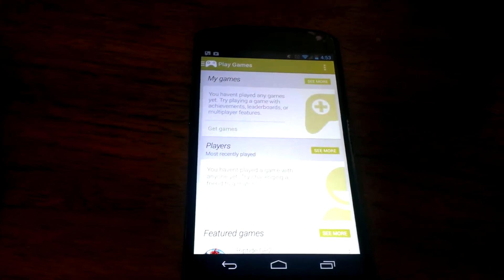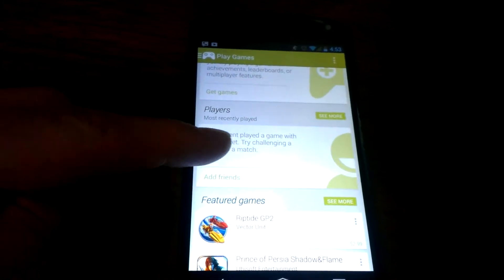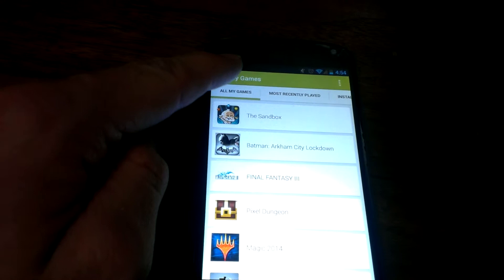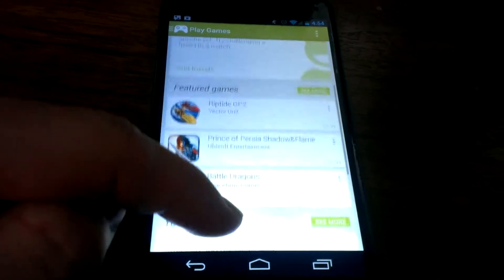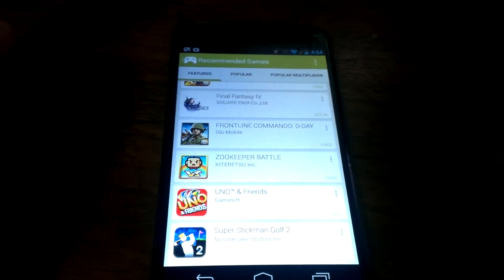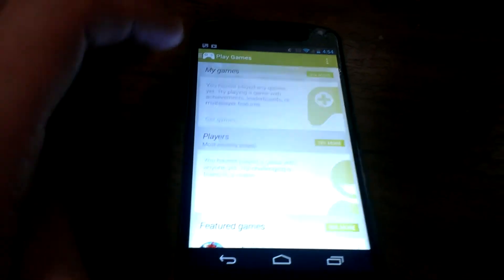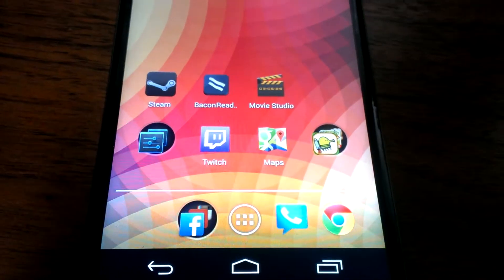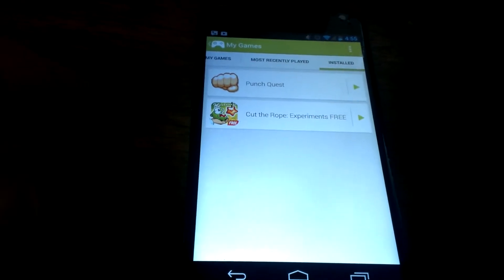Google Play Games app tutorial | Android 4.3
a quick review and tutorial of what to expect with the new Google Play games apps check it out on the Google Play Store now